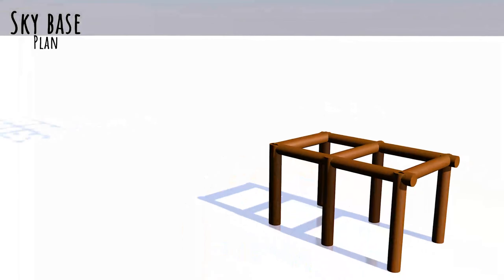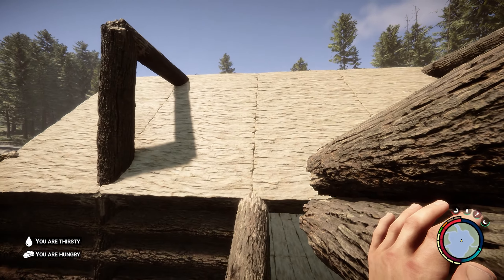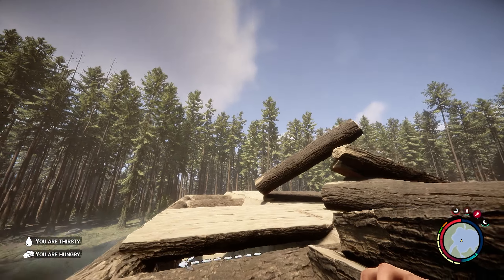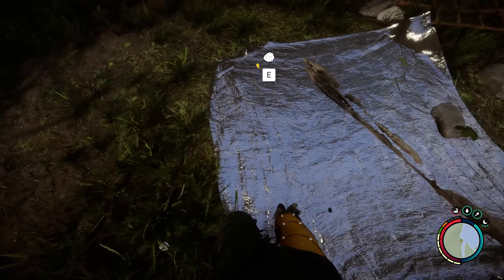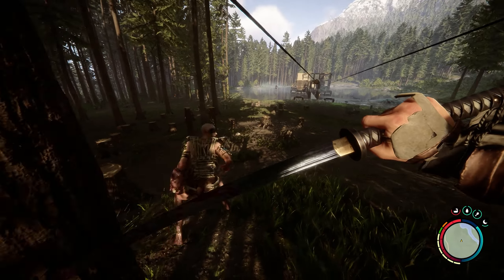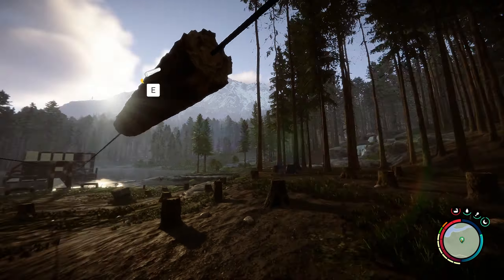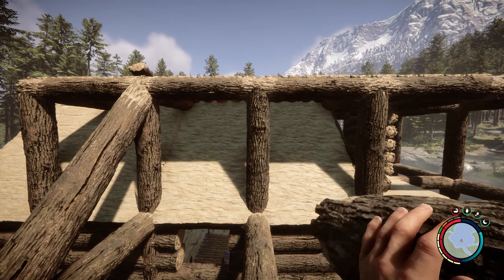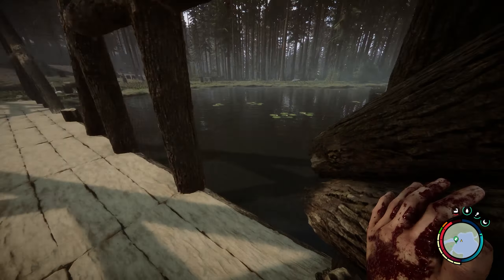Sons of The Forest: Building A MASSIVE Sky Base! - Part 1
Its sky base time Sons of The Forest. Does it make sense? Absolutely not. Will it be epic? Absolutely.